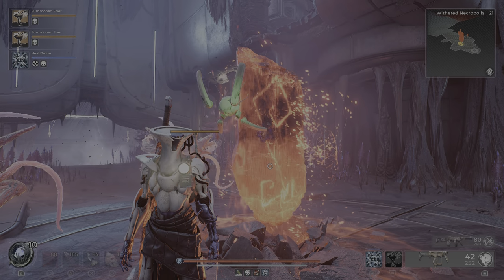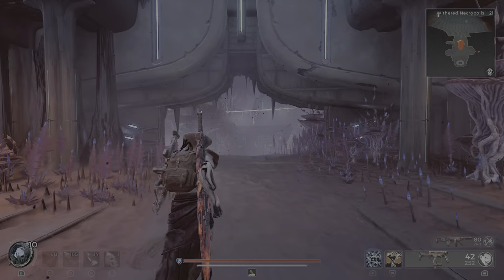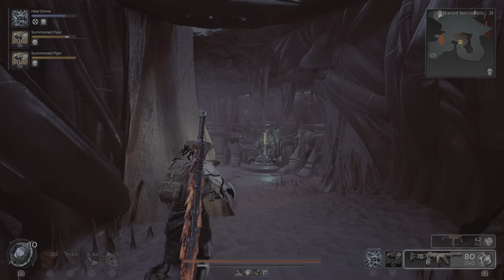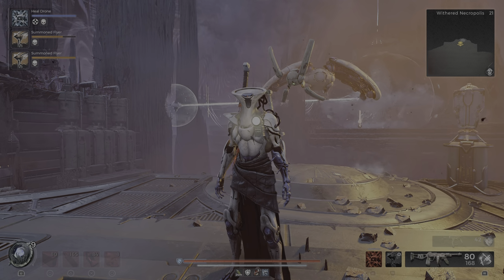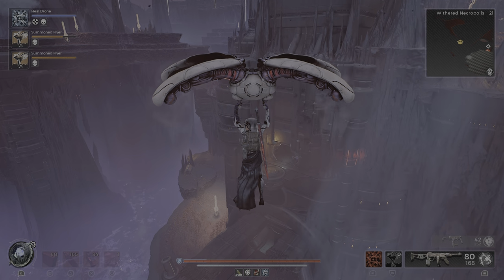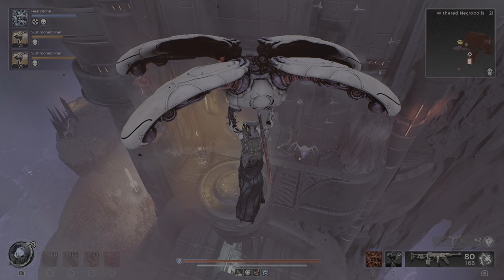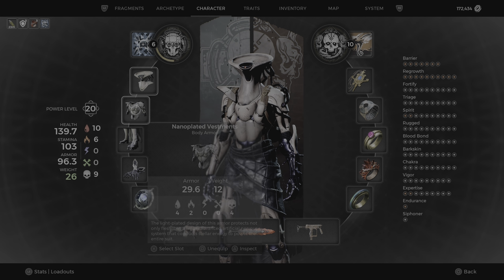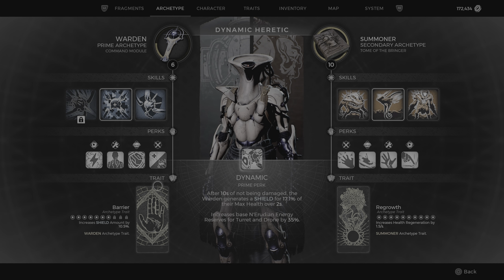HOW TO UNLOCK THE WARDEN ARCHETYPE & NANOPLATED ARMOR SET! - Remnant 2 The Dark Horizon DLC 3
TIMESTAMPS IN THE VIDEO DESCRIPTION!

This is how you can unlock The Warden Archetype Class & the Nanoplated Outfit!
in Remnant 2 The Dark Horizon DLC 3!

Any questions? Feel free to write a comment!

TIMESTAMPS:
0:00 - UNLOCK THE WARDEN ARCHETYPE!
2:44 - UNLOCK NANOPLATED ARMOR SET!